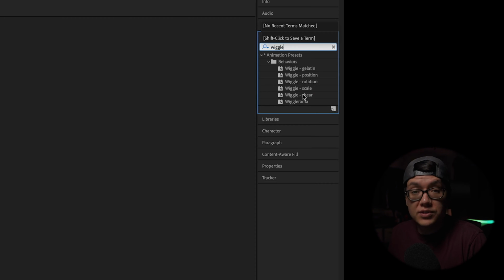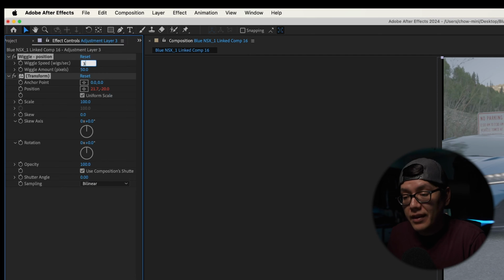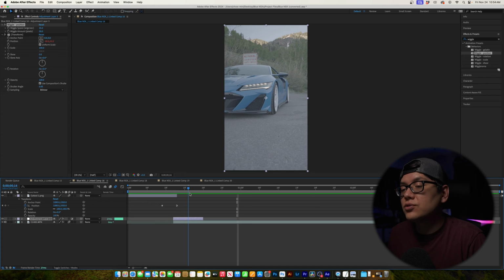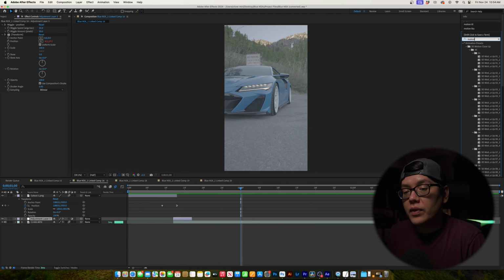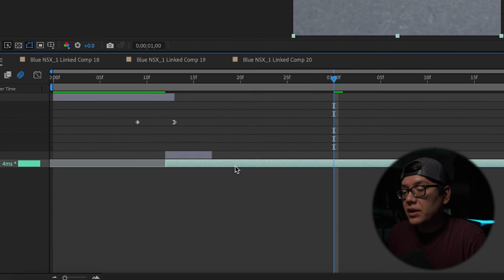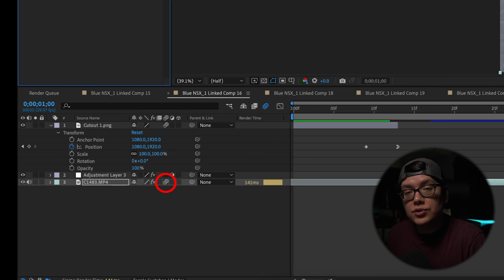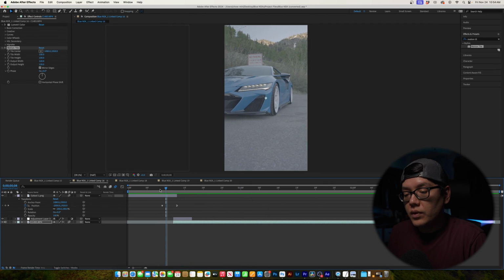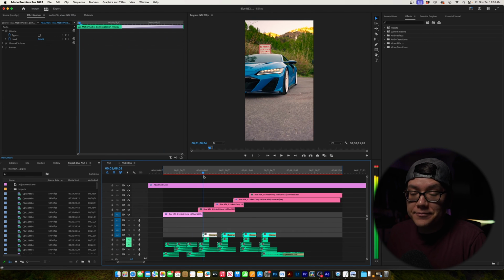Easiest SLAM / SHAKE Transition (After Effects 2024 Tutorial)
One of the easiest methods to make a shake, slam, or impact transition in Adobe After Effects 2024.
Basic use of the wiggle effect for transitions.